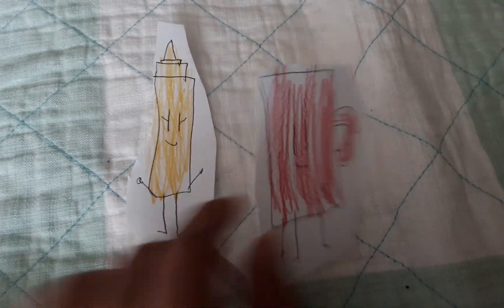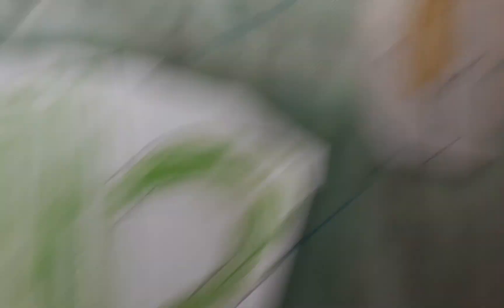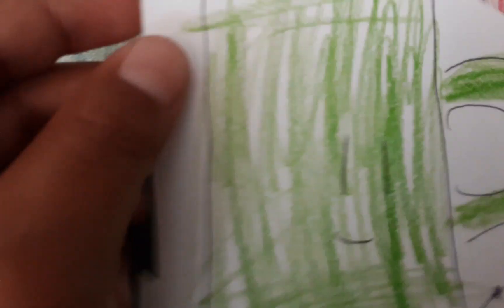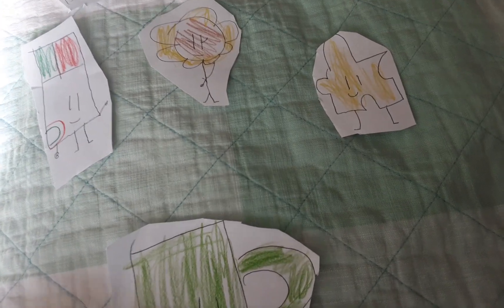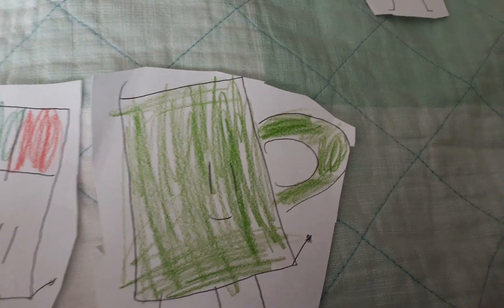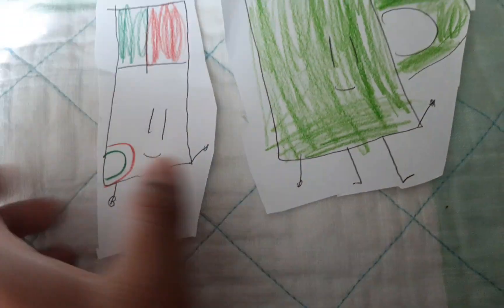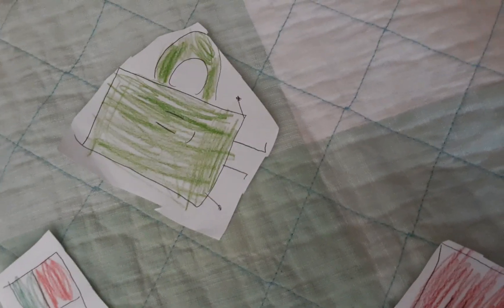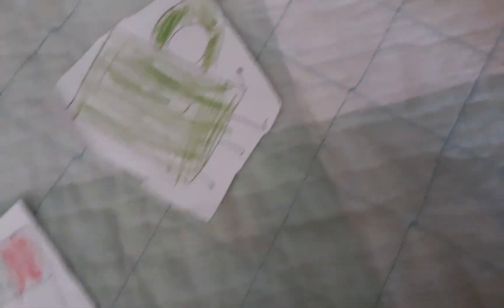ow: lost cup and found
if you're reading this I lost my best friend but my friend named Dylan found him in the Fourth of July but sadly he moved and I was so sad that I didn't figure out what teacher he was going to get fourth grade